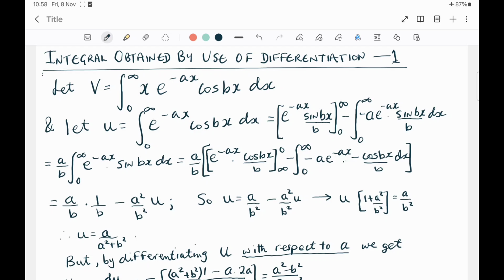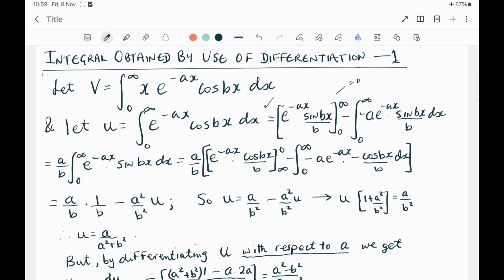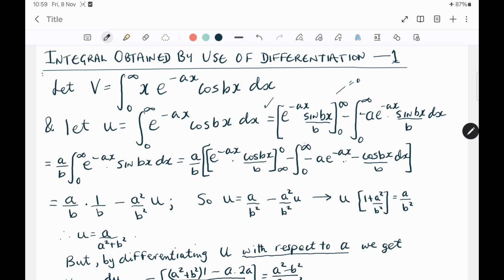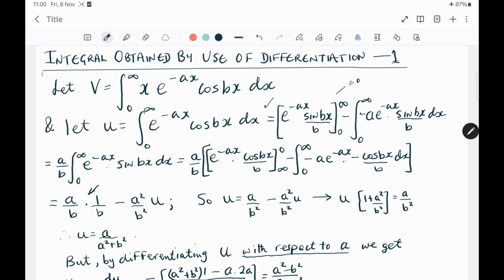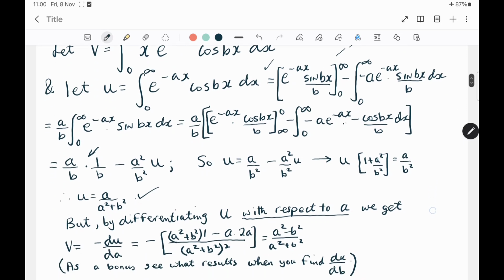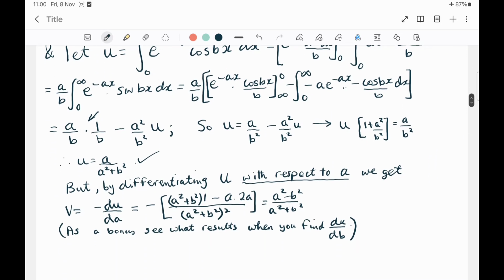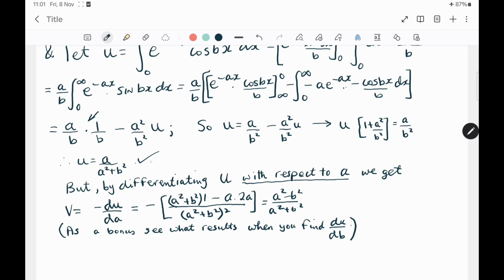INTEGRAL OBTAINED BY THE USE OF DIFFERENTIATION 1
In today's video I will be returning to a previous topic, Integrals.